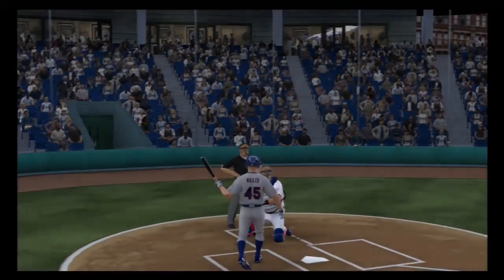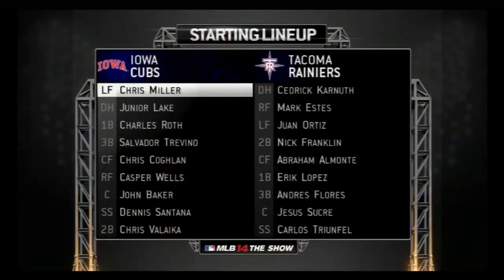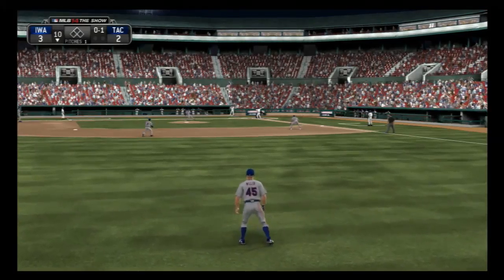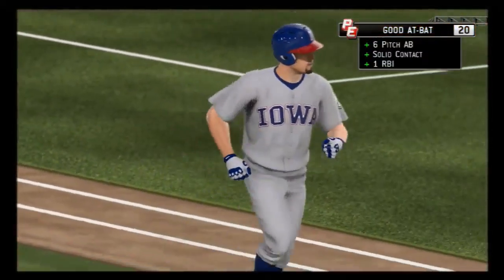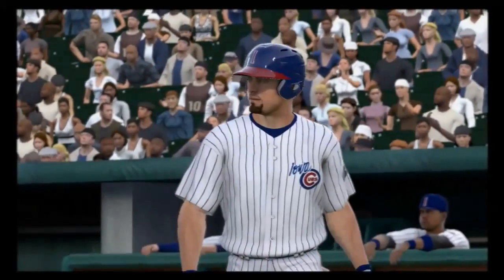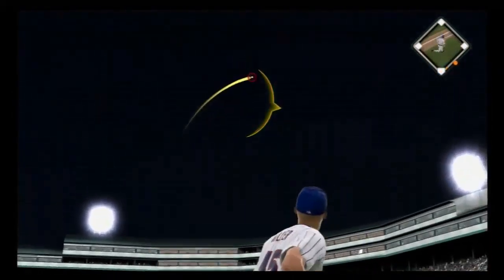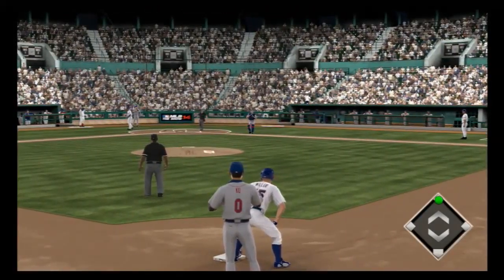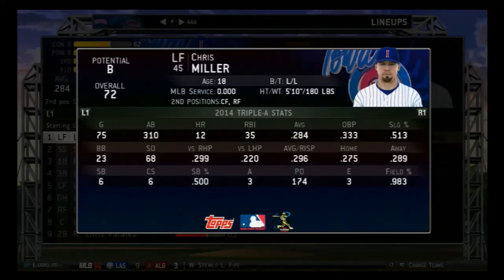MLB 14 The Show Road to the Show Left Fielder - Pt 18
This is my Road to the Show player for MLB 14 on PS3. I play for the Chicago Cubs AAA team Iowa Cubs. I show every at bat, run scored, outs I make on defense etc.

Sliders (for now):
Hum Timing - down 3